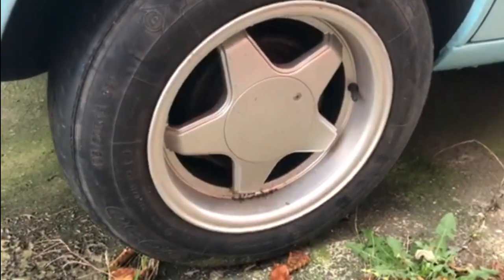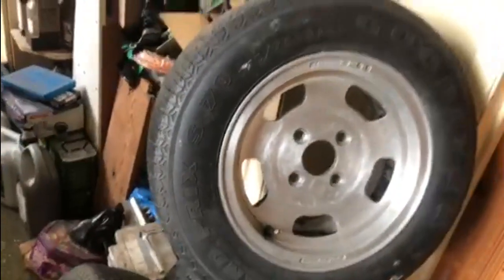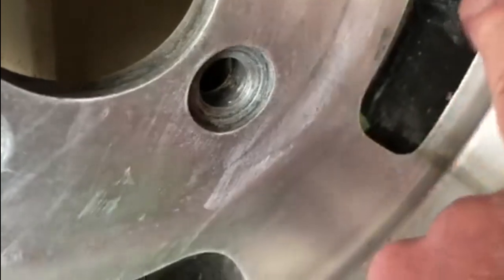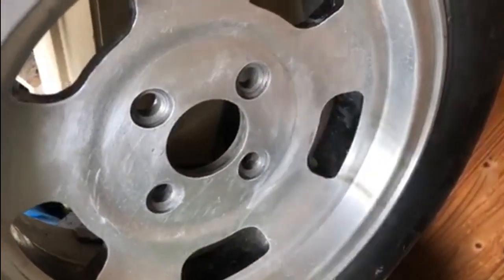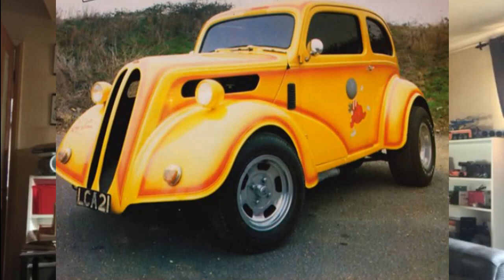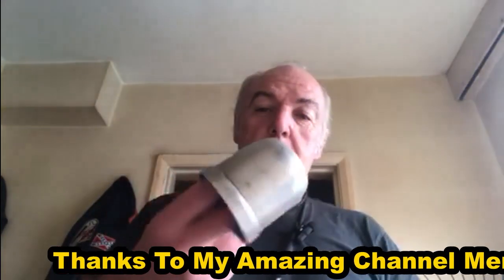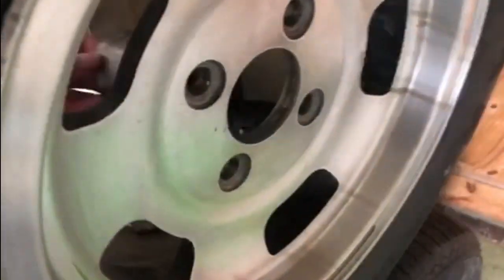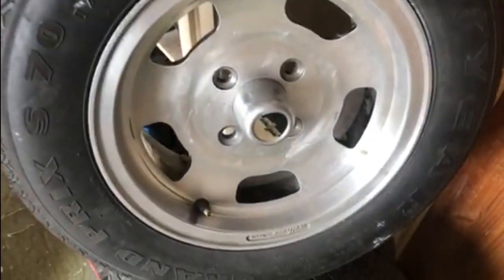I Had To Buy Them!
A set of 4 genuine Wolfrace Alloy wheels, with centre caps and new tyres. For less than the cost of 4 new tyres on the Cortina, just couldn't resist such a bargain buy, I had to have them...